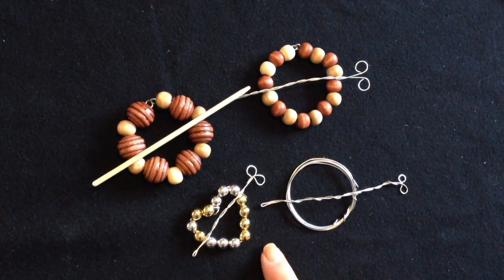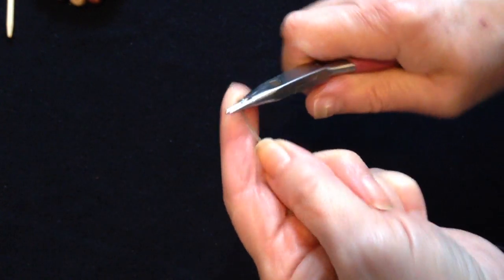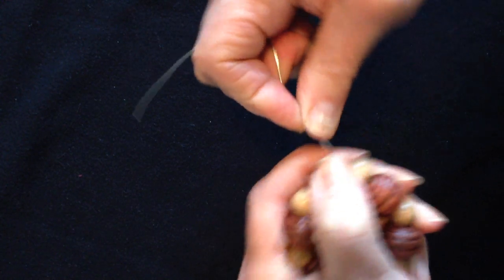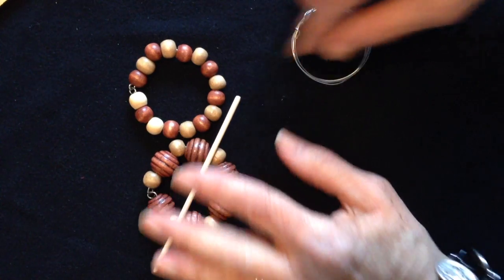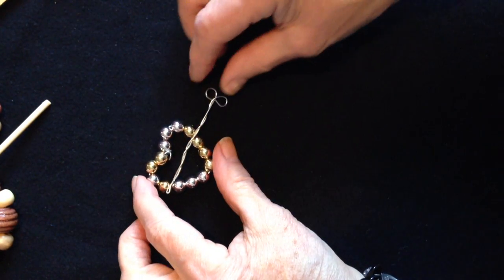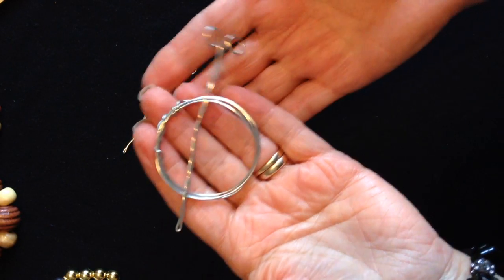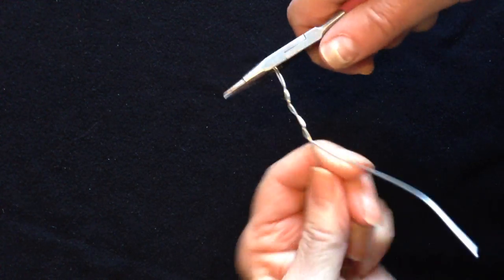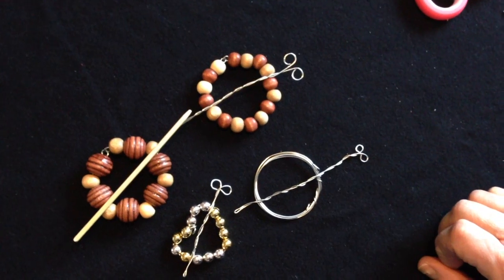DIY, How to make 4 EASY Shawl Pins for Crochet or Knit garments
9 PIECE crochet hook SET: ($3.99)
3 mm to 12 mm crochet hook: